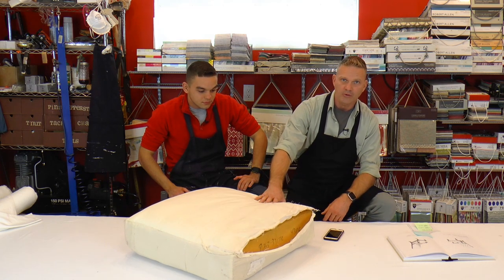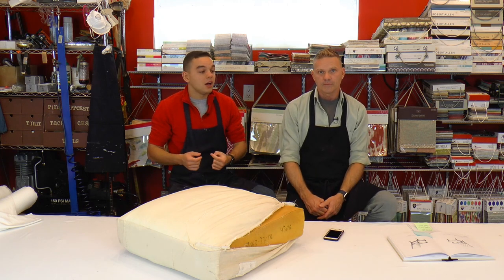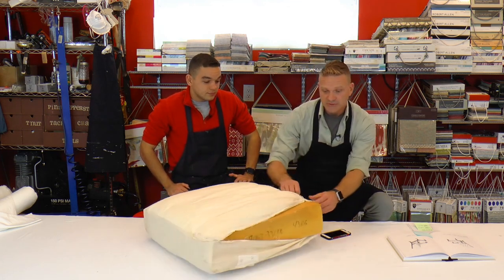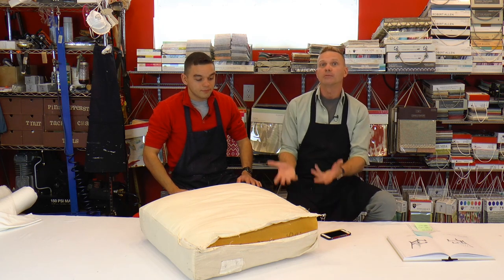Save My Assets Ep. 16 - Foam Compression vs Someone's Weight Fix Feather Cushions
In this video, we are going to announce last week's winner! Also, we are going to answer questions about foam compression vs. someone's weight. Should weight be factored in when selecting foam? And how to fix feather and foam cushions.

We answer the following questions from Ryan Royer, Nancy Hench, klutch14u, and Bobbie Abbott.

 Ryan Royer,
what thickness batting do you use here please?

 Nancy Hench
I’d say A for the answer. I have questions though. Does the density or compression matter based on the weight of the person sitting on it?

 klutch14u
What density of foam would you use in an office chair?  Love my chair but the foam is shot, pretty sure it's (or was) 4" thick, just not sure how dense of foam I need to replace it with.

 Bobbie Abbott
Love your videos. Do you have one for down cushions? I have a 3 cushion overstuffed couch. Mine is getting old, flat & the feathers are poking through occasionally. Can I add foam around it to make firmer & stop the poking? What type of foam? Also, I especially want to make the top of the cushions firmer as my dogs lay up there and couch is in center of room.

For the giveaway, we can only ship in the Continental United States. In later giveaways, we will be able to ship/deliver the prize out further. Once we randomly pick the winner, we'll contact them on how to get the giveaway. You can also get your whole household involved since there is no limit to the number of enters per household! The Winner will also be announced on Facebook, Twitter, Instagram, and YoutTube!

Replace Foam in Couch Cushions - How to Fix Flat Sagging L Seat Cushions - 26 Density Foam

Decor ideas that are green! Buy one Displate, they'll plant 10 Trees!